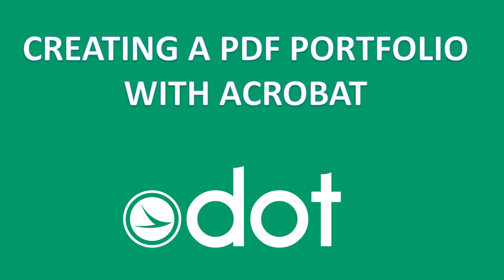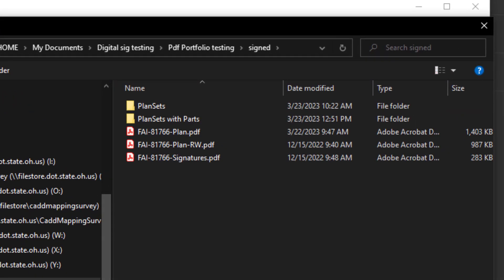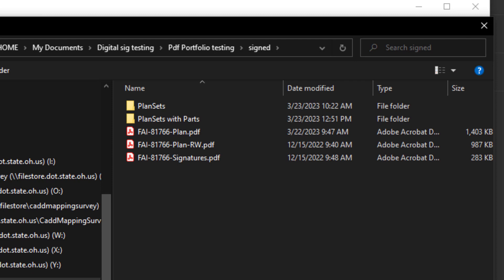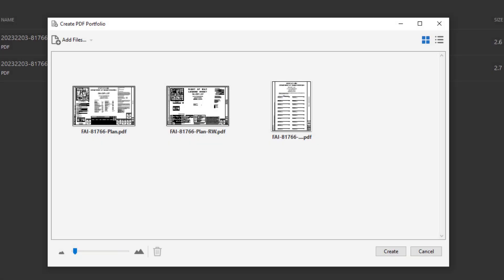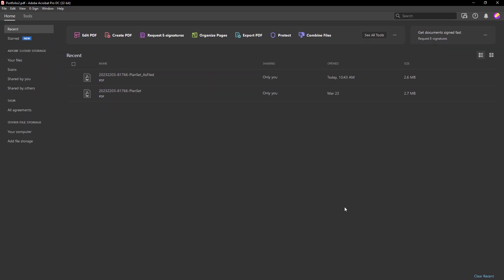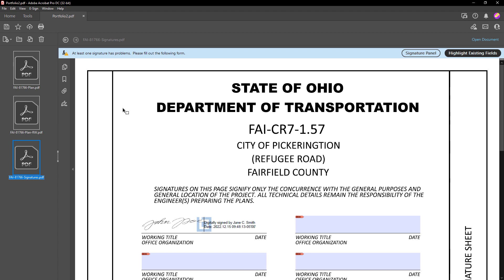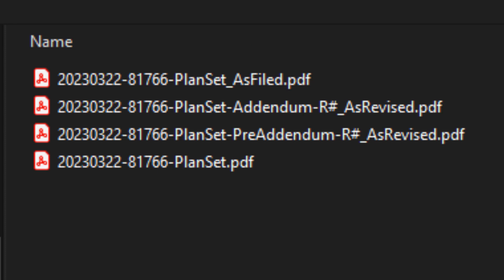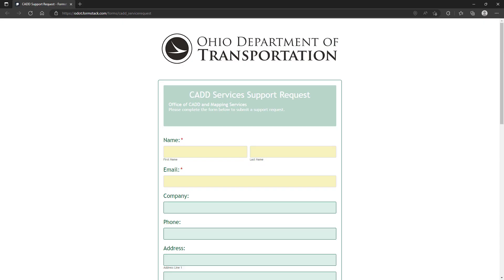Creating a PDF Portfolio (Adobe)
Intro 0:00
Pdf Package/Portfolio supported software 0:10
Creation of a Pdf Portfolio 0:30
Naming convention of the pdfs within the pdf portfolio 0:50
Multi-Part project naming convention 1:46
Verifying Pdfs within the pdf portfolio 3:25
Naming convention of the pdf portfolio 4:25
Outro 5:40